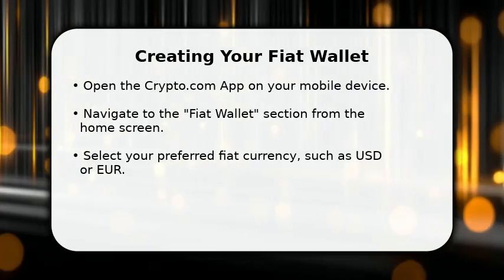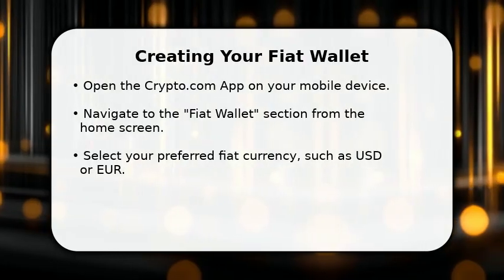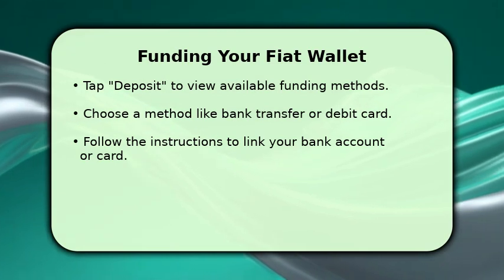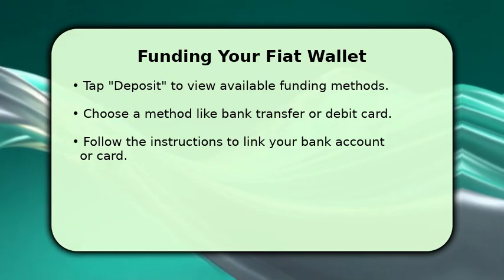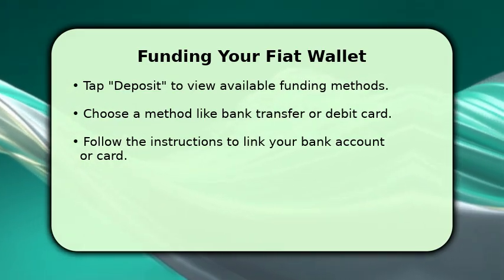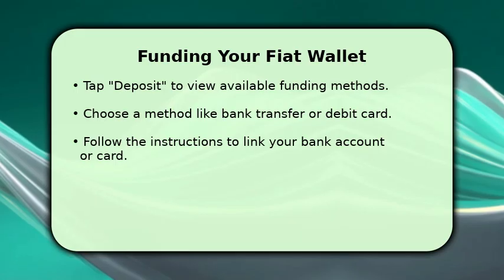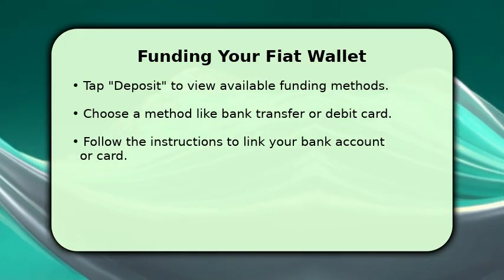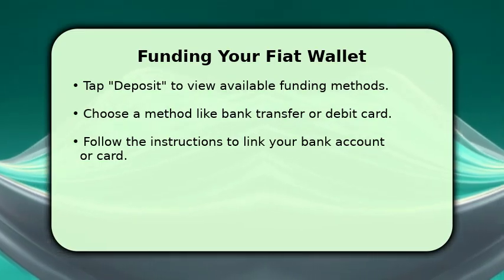How To Create Fiat Wallet On Crypto.com - Easy Guide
▸ (f) In this video, we will walk you through the simple steps to create a fiat wallet on Crypto.com. A fiat wallet is a type of wallet that allows you to store and manage your traditional currency, such as USD or EUR, alongside your cryptocurrencies. This guide is perfect for beginners who want to get started with Crypto.com and understand how to use their platform effectively.